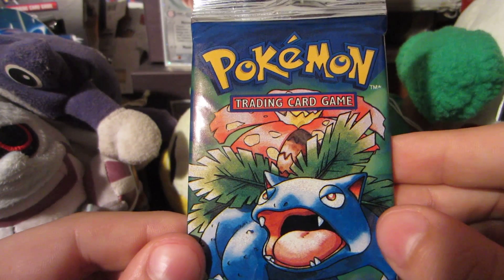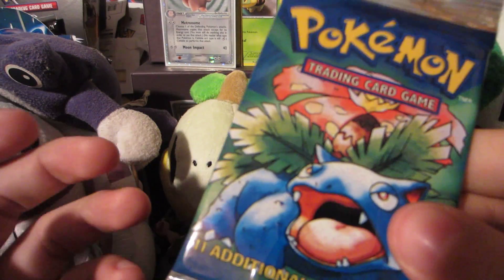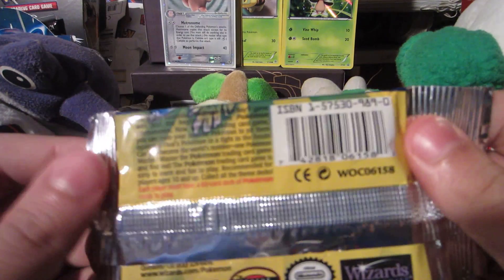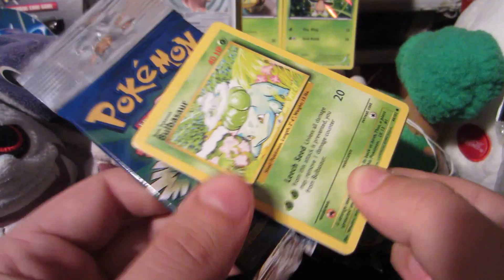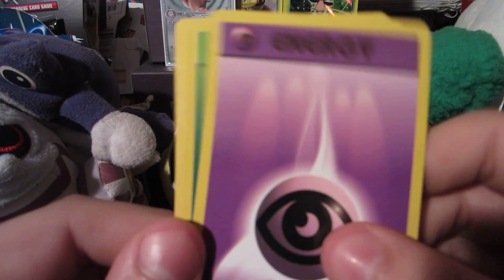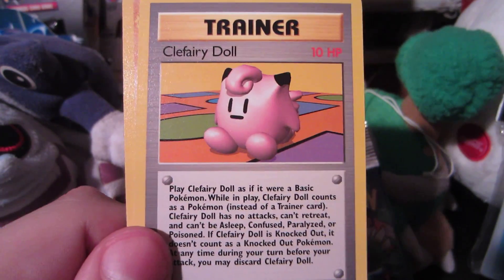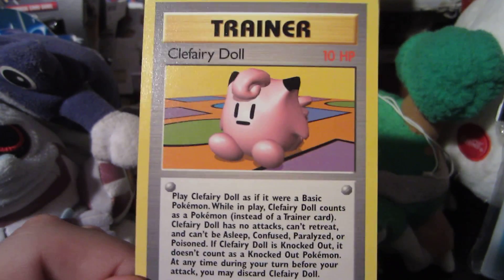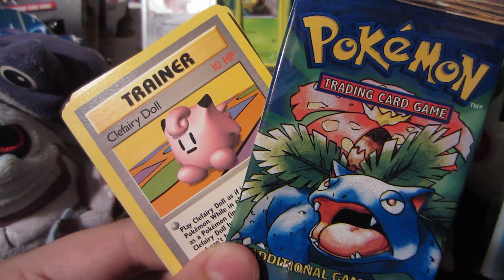EPIC! Opening a VENUSAUR Pokemon Base Set Booster Pack! (THAT NOSTALGIA!)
Like I said, 300 likes = I give away a Base Set Pack! (the more likes this gets, the better ;D)
Take a trip down memory lane with me as we open up the oldest of Pokemon TCG sets, the set that started it all, BASE SET!!!

LINKS!
Apply For Partnership!
TEAMSINNOH!
TEAMSINNOH'S FB PAGE!